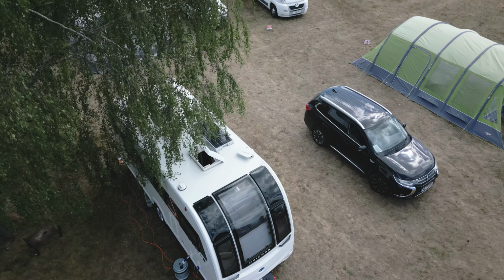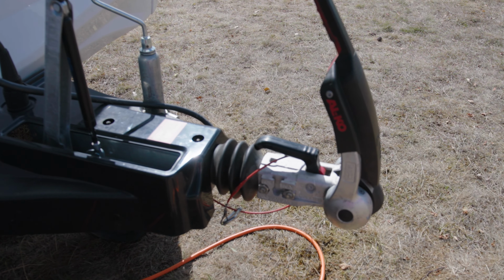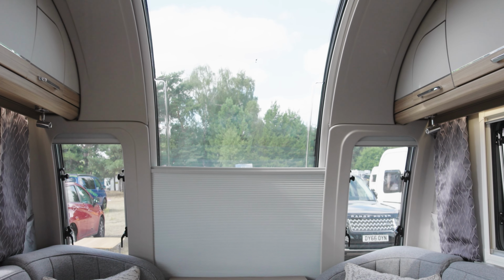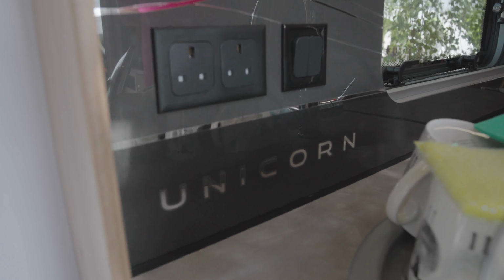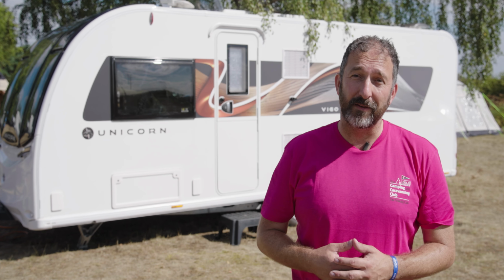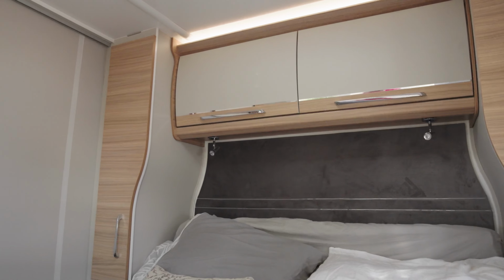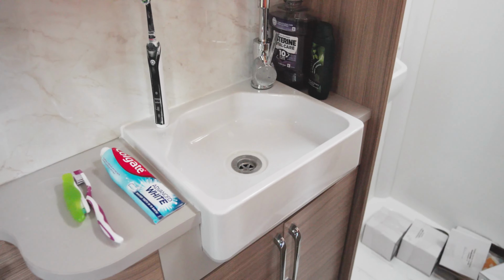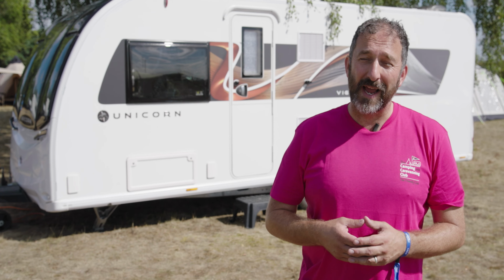2022 Bailey Unicorn Vigo caravan review: Camping & Caravanning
Rob Ganley delivers his live-in test verdict on Bailey’s Unicorn Vigo: now in its fifth generation, it's  a highly specified single-axle tourer, and featured in full in Camping & Caravanning December 2022 magazine issue.

Join the Camping and Caravanning Club and get access to:
• Monthly Camping & Caravanning magazine (print, online and app)
• All of our magazine reviews, features and advice online
• Nearly 100 Club Sites owned and managed by the Club
• Exclusive access to more than 1,200 member-only sites
• Great prices on ferry crossings and Eurotunnel
• Discounts with retailers on days out and attractions